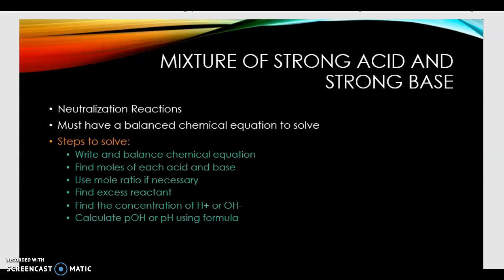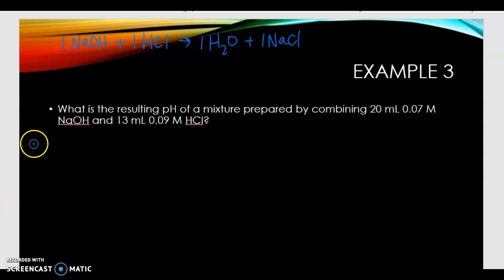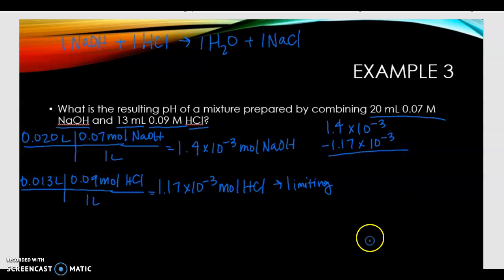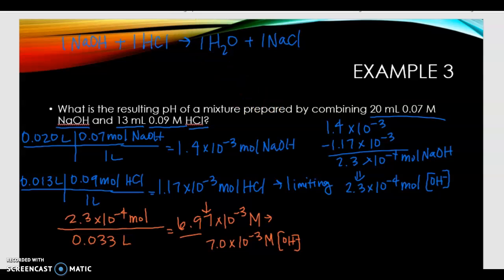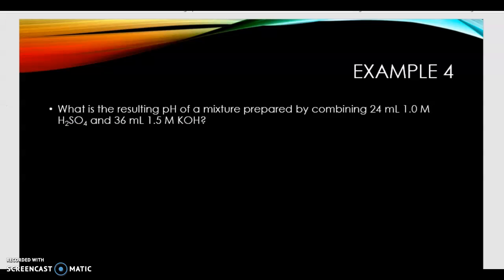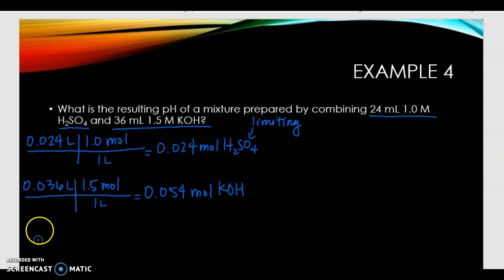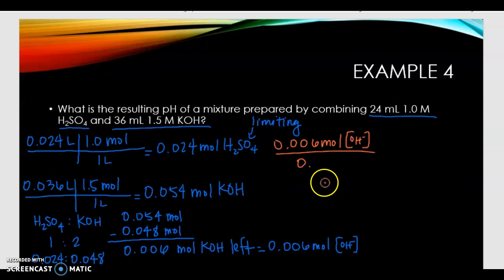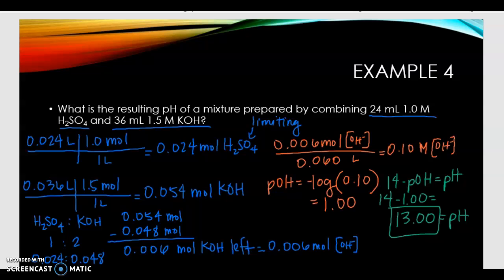pH of Mixtures pt 2